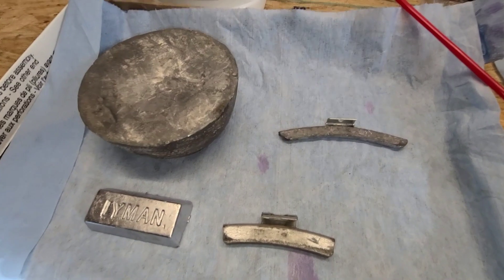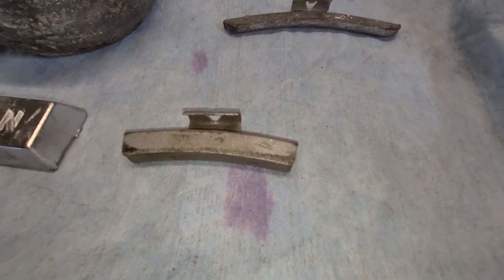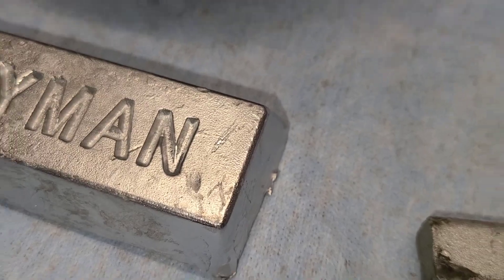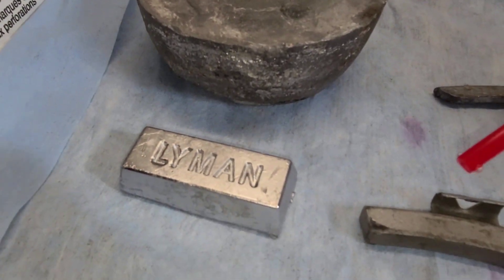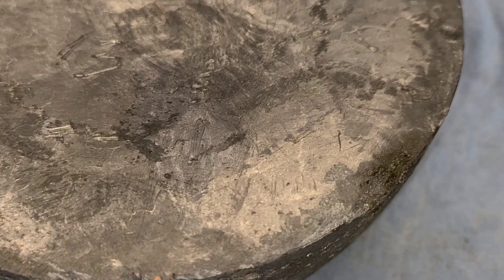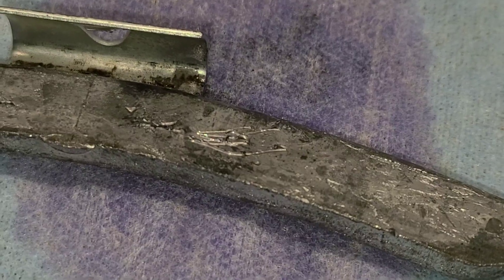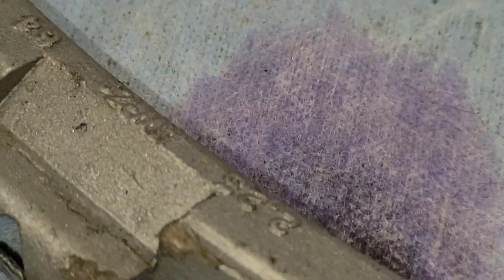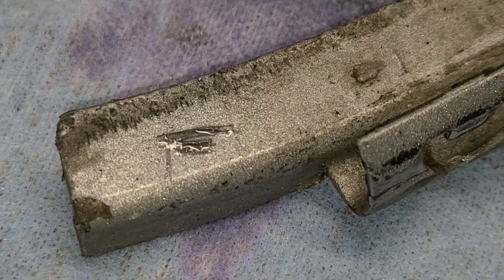Acid test for Zinc in lead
Using Muriatic Acid to test lead for Zinc content.